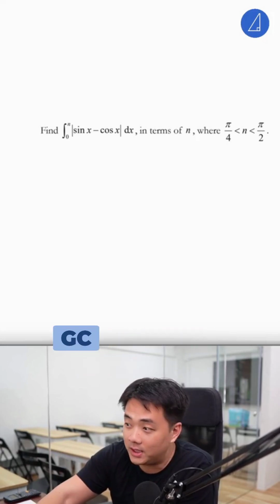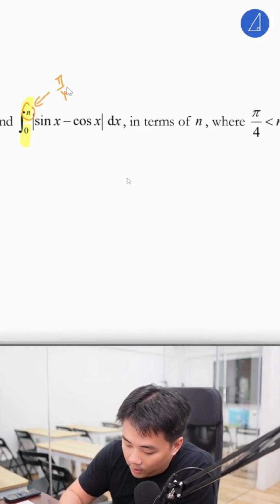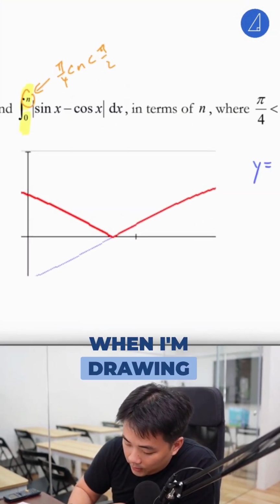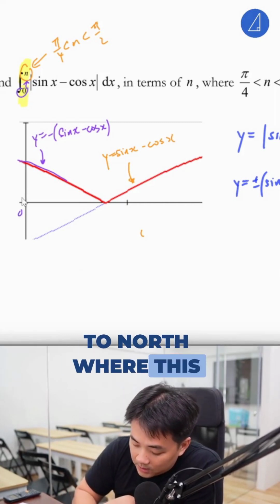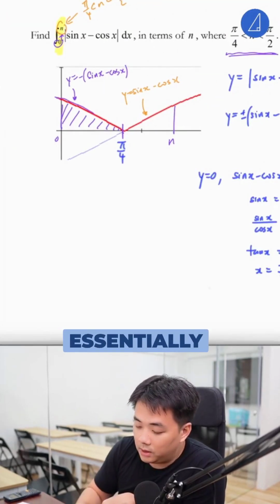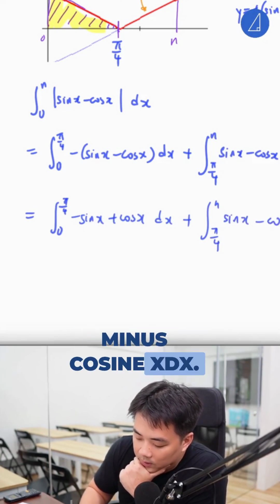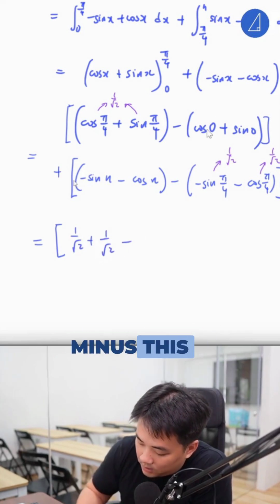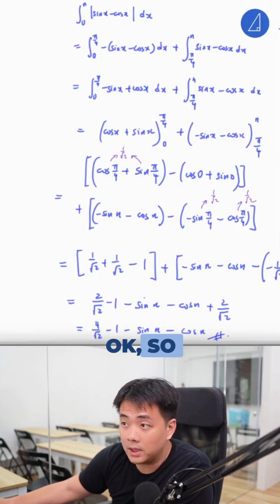RI Integration Tutorial Q2(i) - Find ∫₀ⁿ |sin(x) - cos(x)| dx | H2 math tuition